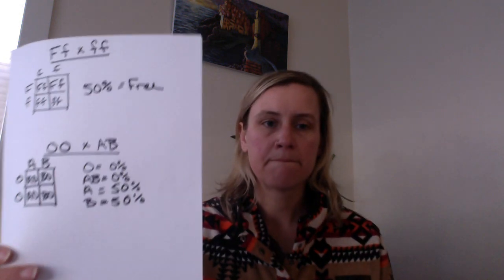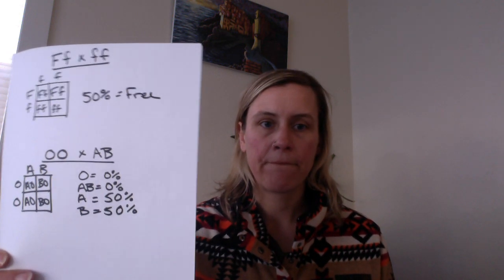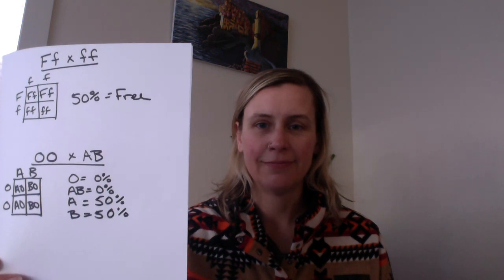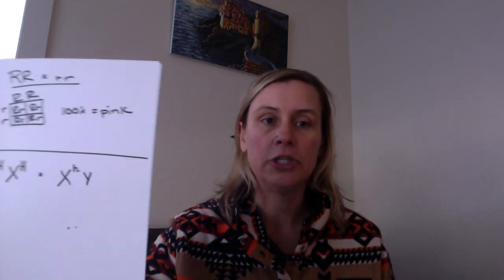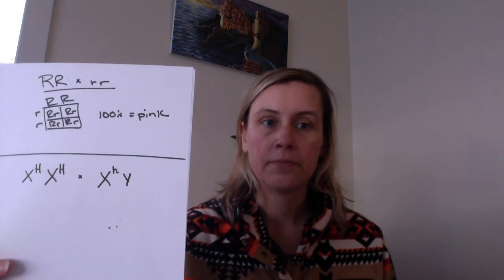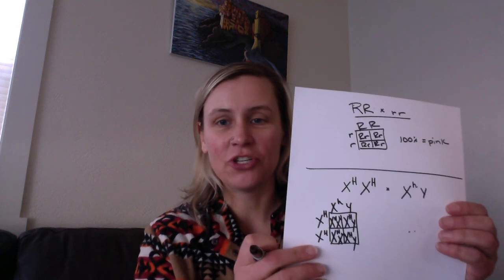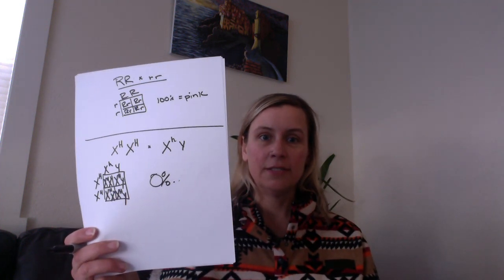Biology: Apr 9, 2020 8:56 AM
Biology - April 9th